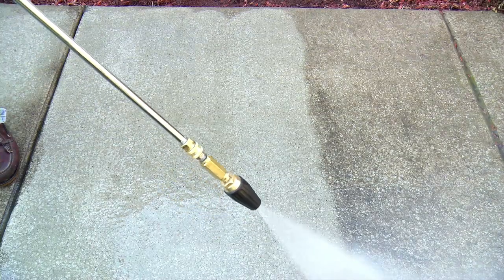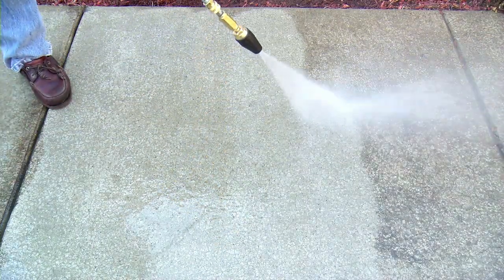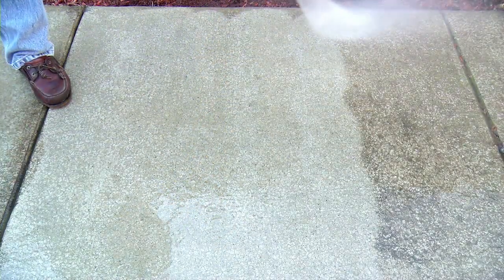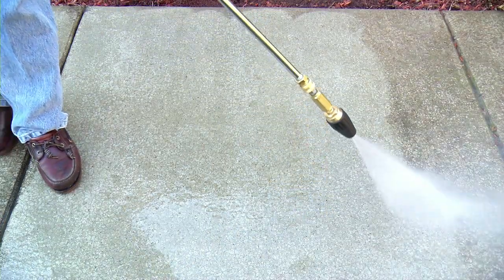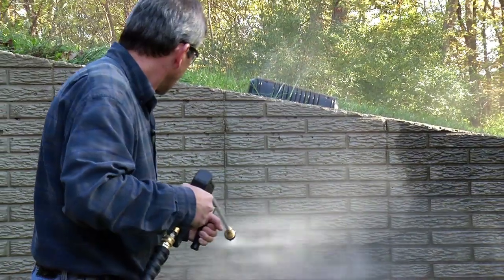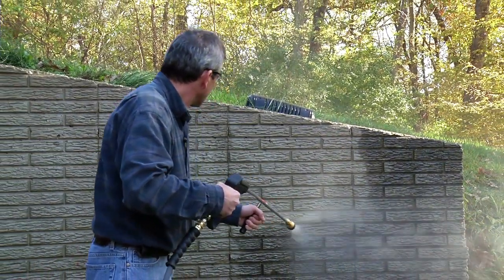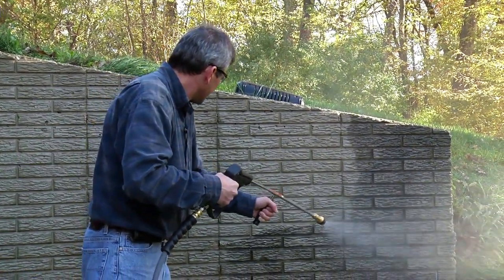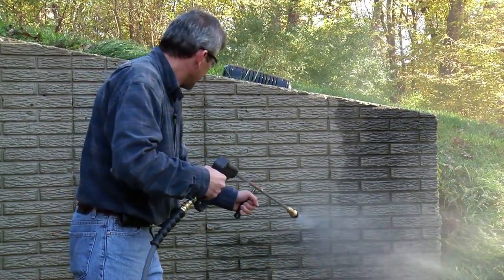Using The Rotating Pressure Washer Nozzle - Increase Cleaning Output by 50%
Pressure washer rotating nozzles come as an accessory for Mi-T-M pressure washers and have 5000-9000 rpm of cleaning power increasing cleaning output by 50%.